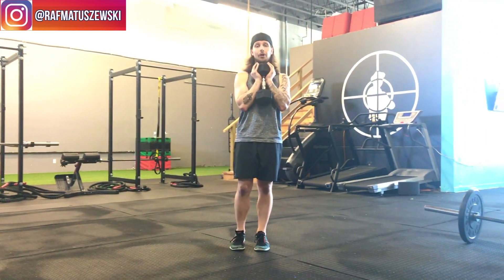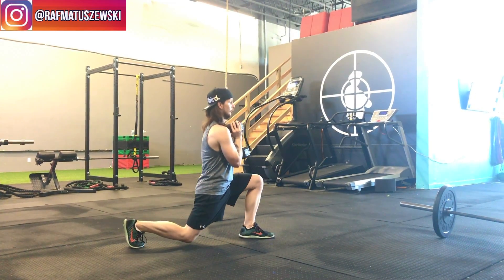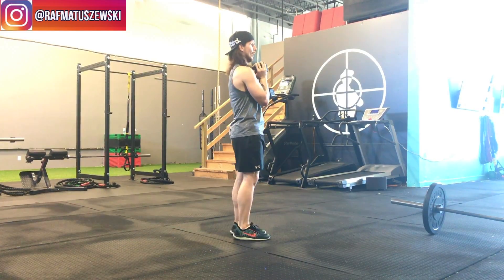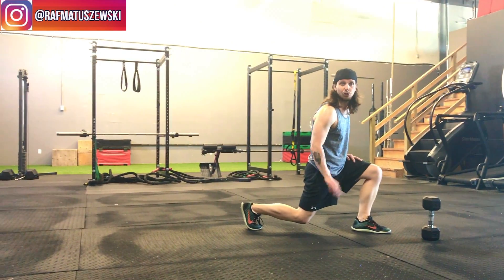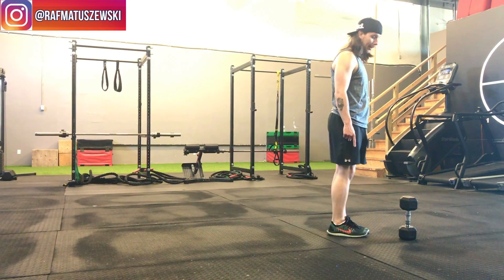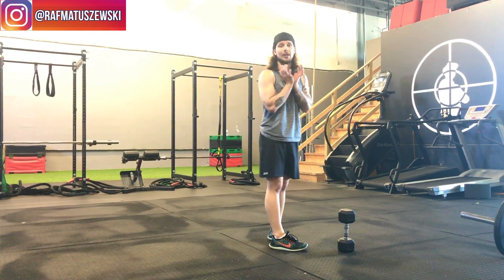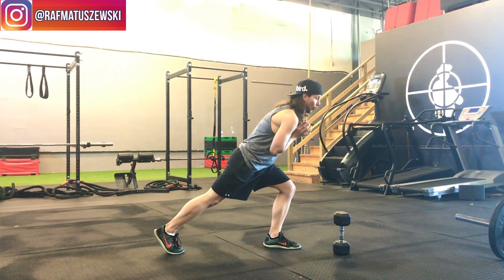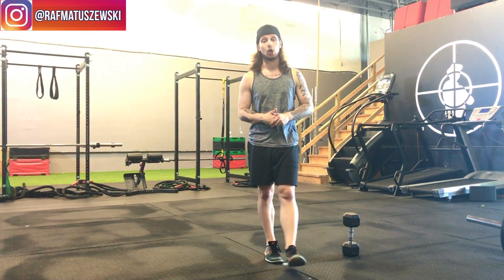Goblet Reverse Lunge Tutorial